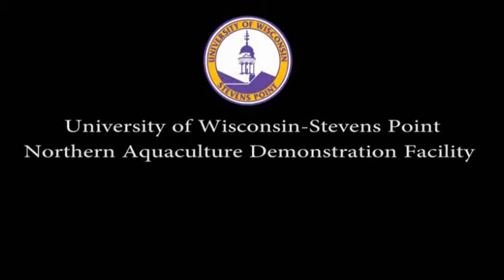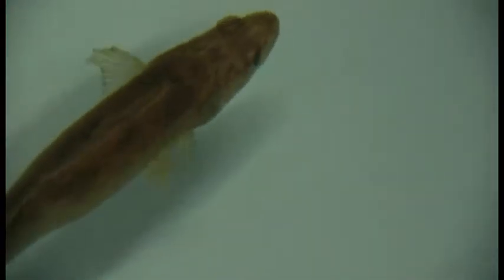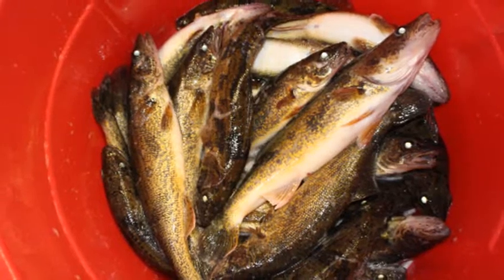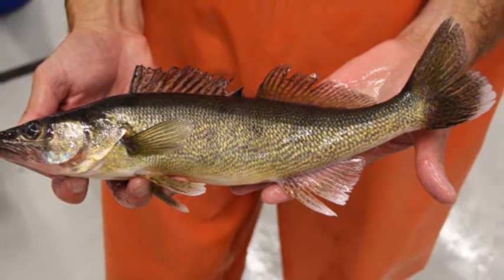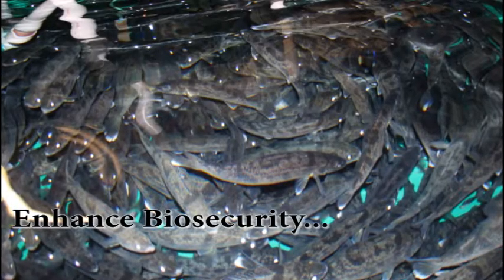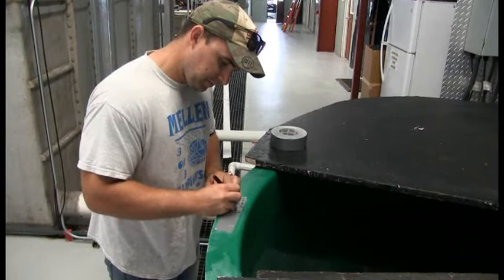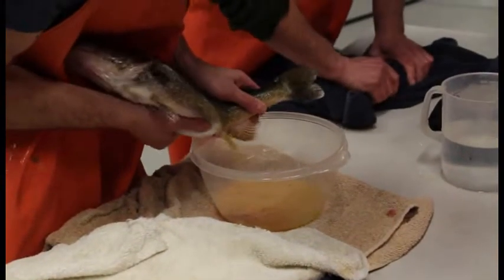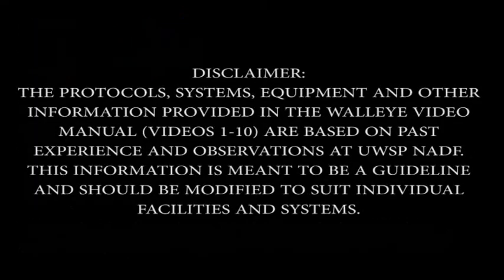Walleye Purging Techniques for Harvest and Critical Point Summary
UWSP NADF introduces the Walleye Video Manual, Instructional videos on intensive culture. This is the final video of the series, Video 10 which gives an explanation of purging fish before market. The video also includes a summary of critical points to understand before investing in aquaculture or a new species.